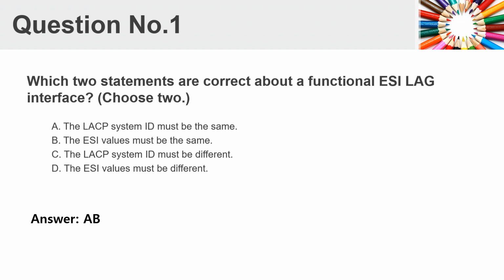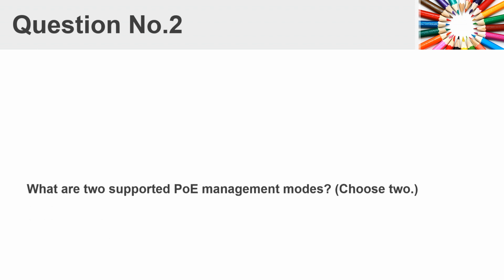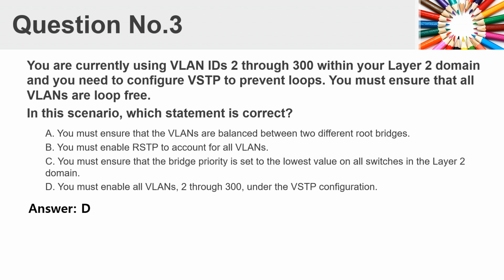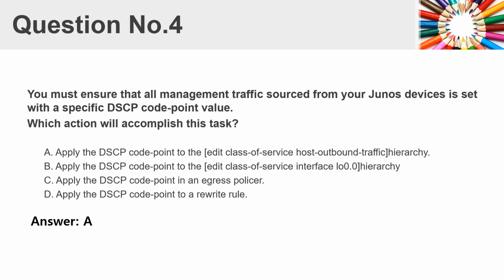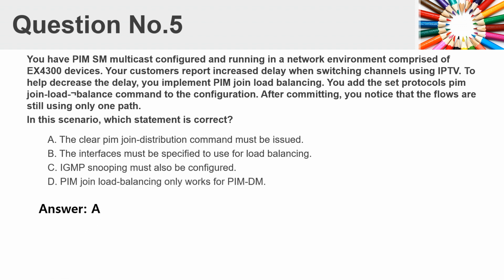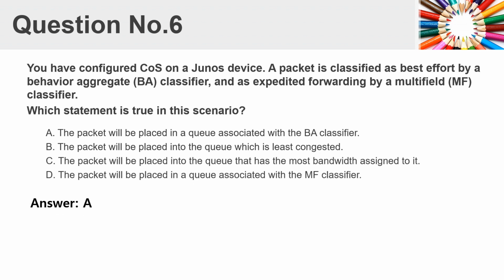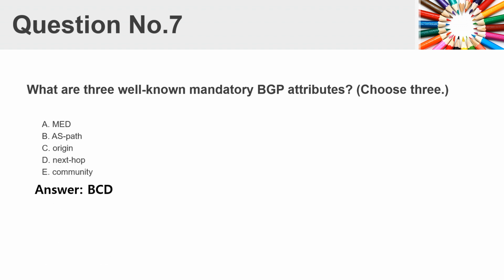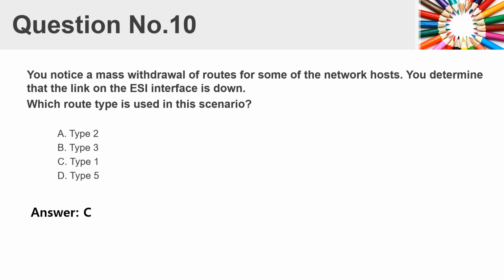New Juniper JNCIP-SEC Certification JN0-648 Exam Dumps Online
Now, you can get the new Juniper JNCIP-SEC certification JN0-648 exam dumps online to prepare for the Enterprise Routing and Switching, Professional (JNCIP-ENT) certification. Great Juniper JN0-648 dumps questions ensure that you can pass Juniper JN0-648 exam in the first attempt.